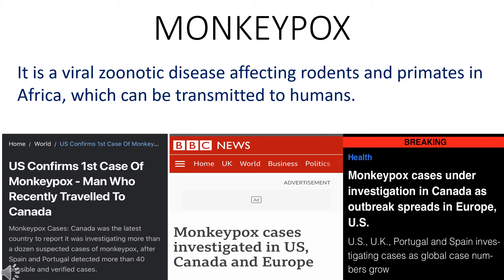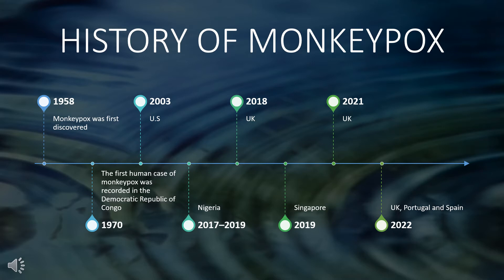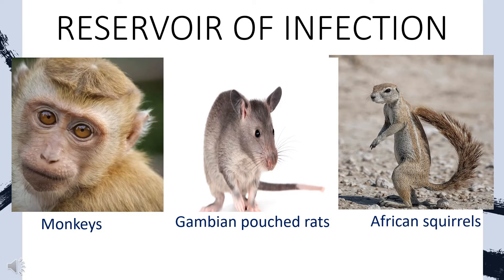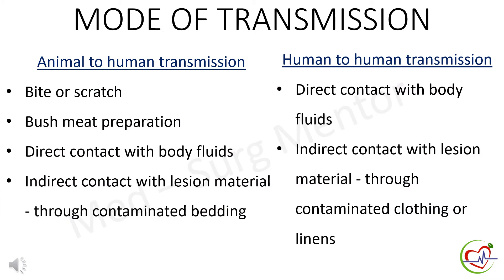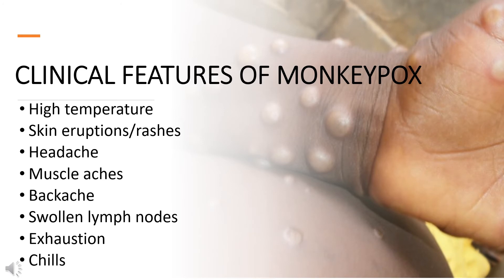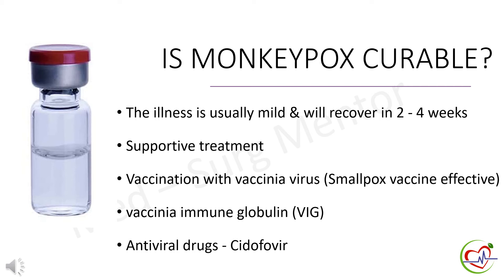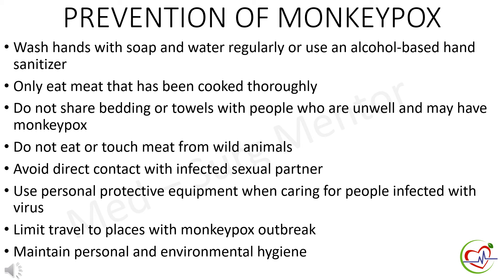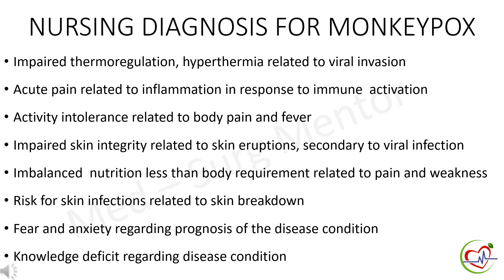Monkeypox / What is Monkeypox? Causes, Clinical features, Treatment, Nursing diagnosis & Prevention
Monkeypox is a viral zoonotic disease affecting rodents and primates in Africa, which can be transmitted to humans. This video would be helpful for BSc & MSc Nursing students in their university exam preparations.

@Med-Surg Mentor